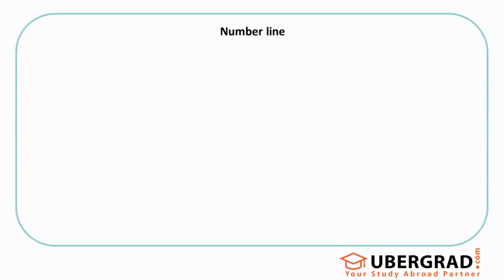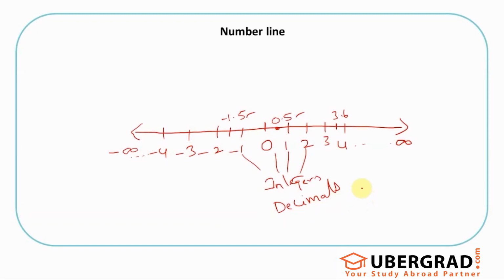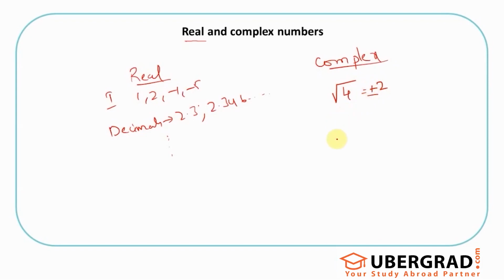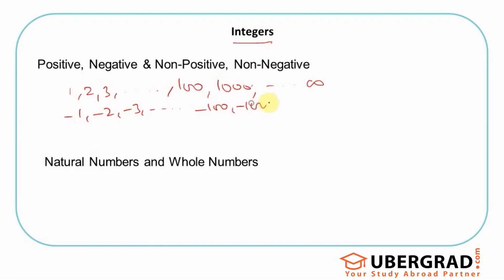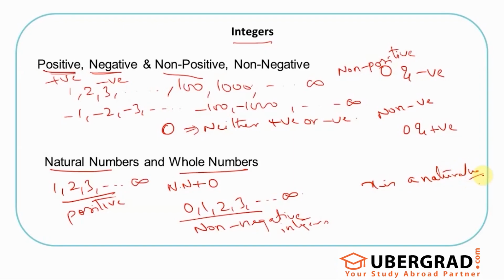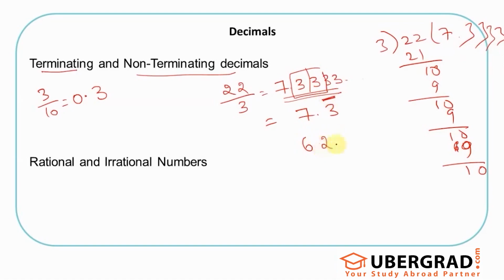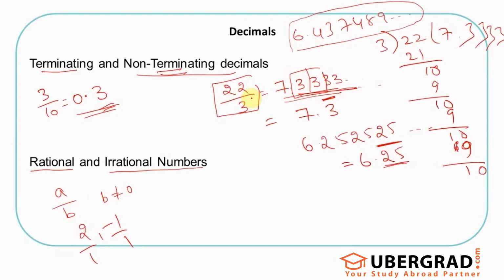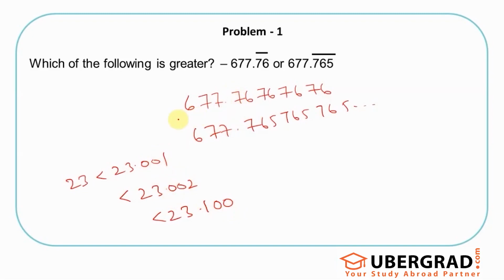Numbers 1 (Numbers Classification)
We shall start with classification of numbers as rational numbers, real numbers, decimals etc. We will talk about Odd and Even numbers etc. in this concept video.